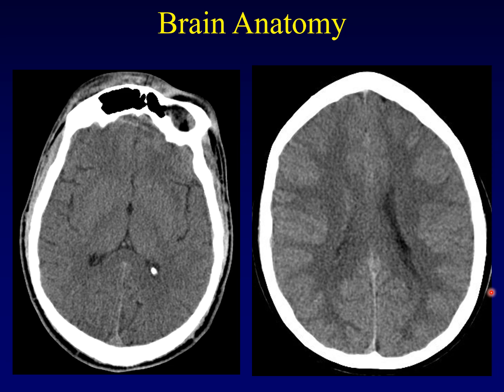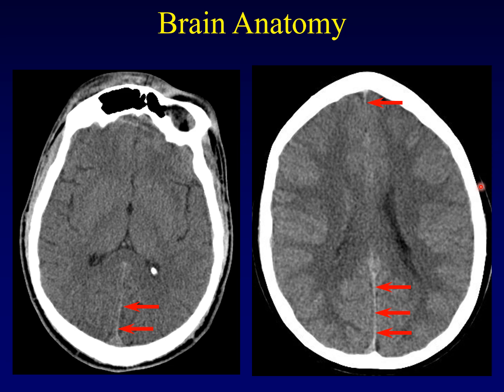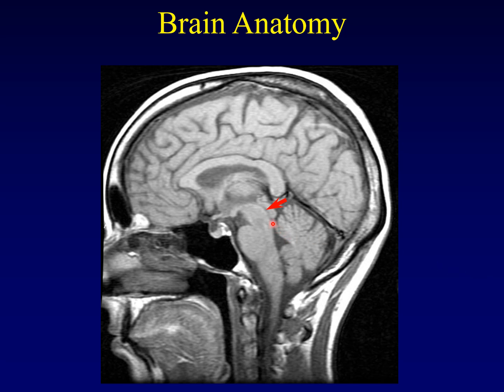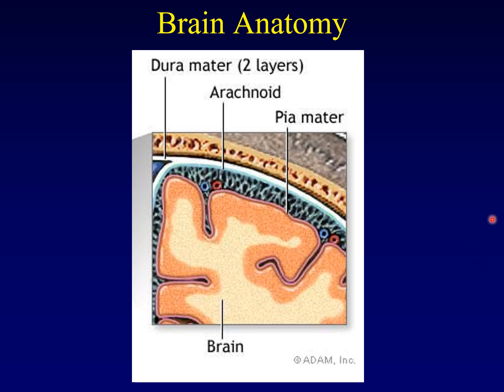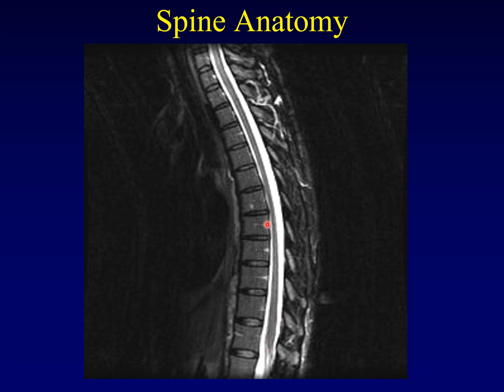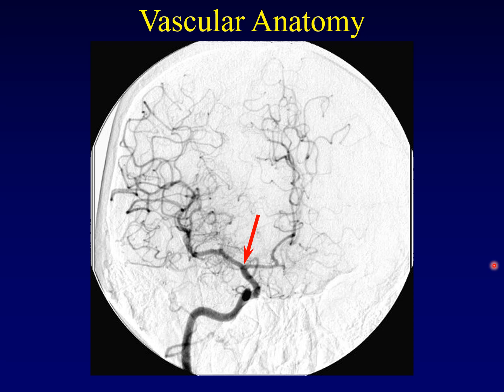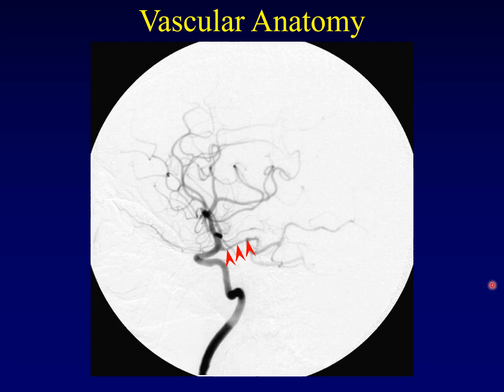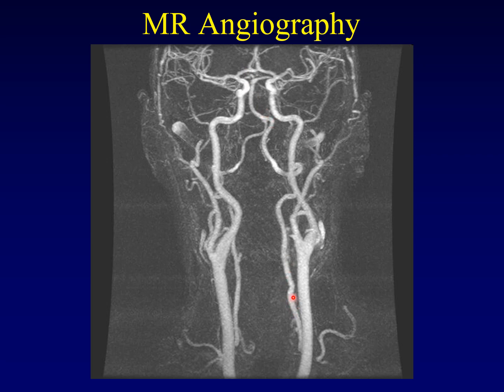Introduction to Neuroradiology Part 2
University of Pittsburgh School of Medicine
First-Year Medical Student
Neuroscience Course
"Introduction to Neuroradiology"
Part 2 of 3: Anatomy